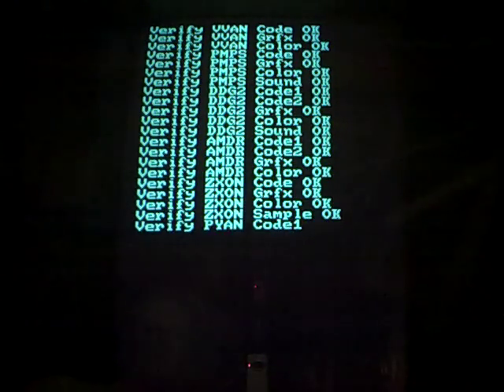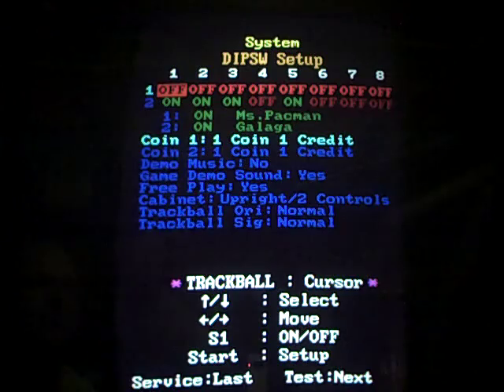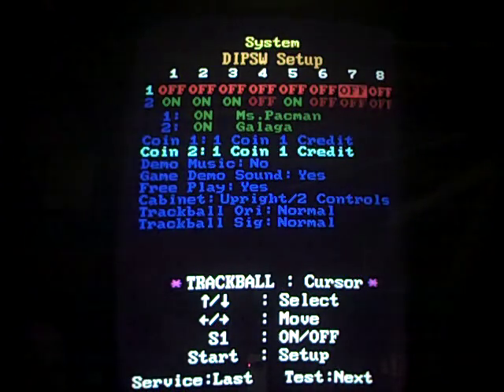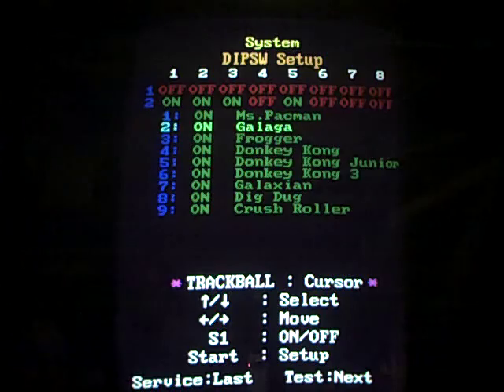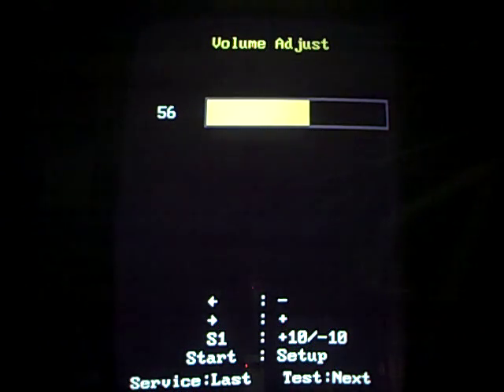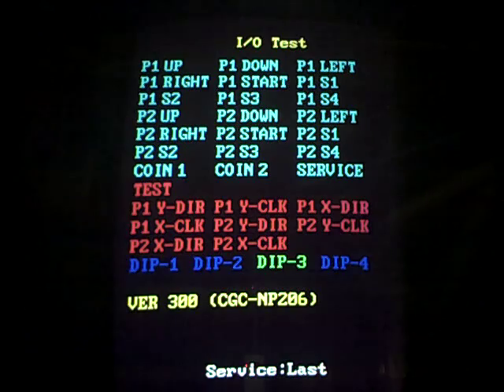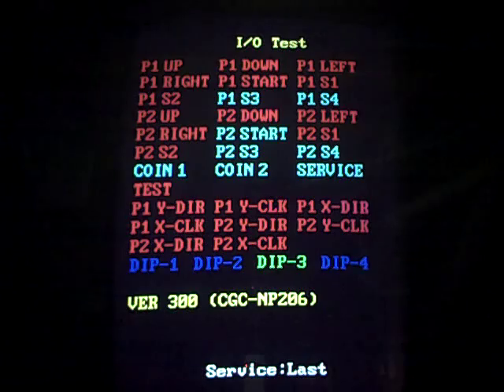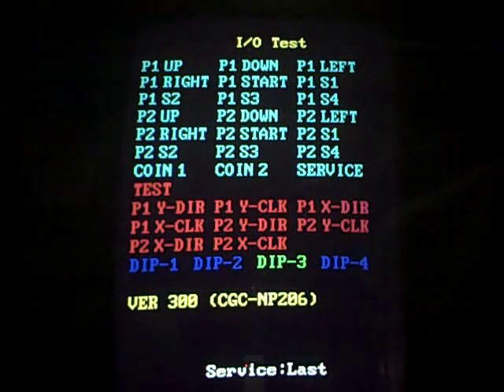iCade 60-in-1rev B - Test and Setup menu